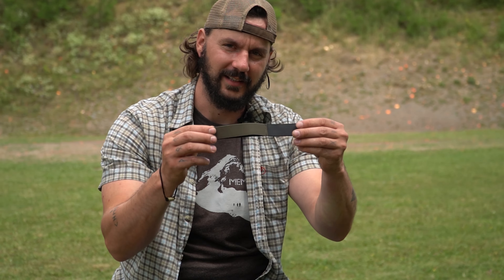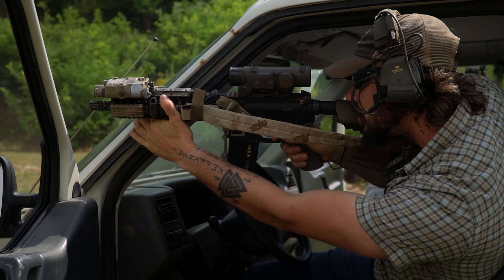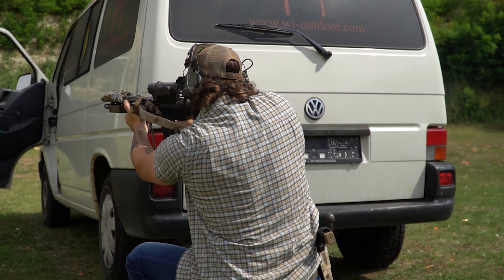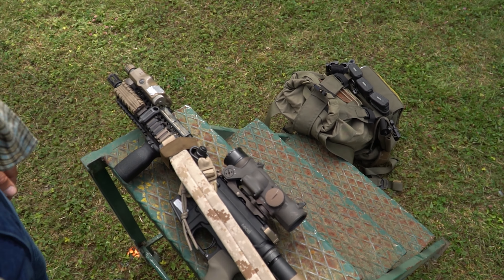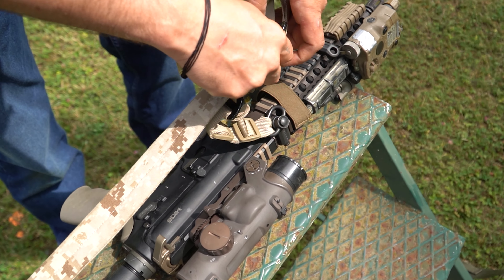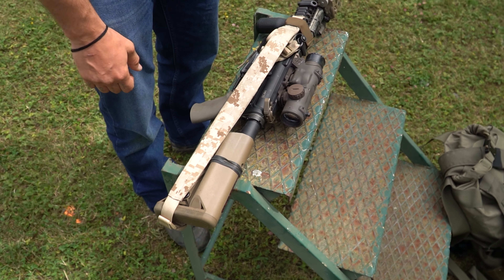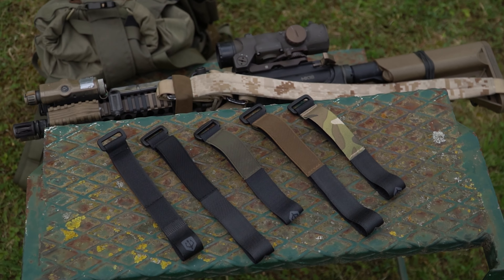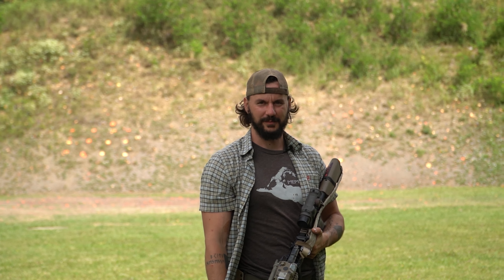Sling Retention & Storage with the Black Trident Sling Keeper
Den Gewehrriemen kompakt an deiner Waffe verstauen wenn er nicht benötigt wird? Ja das geht. Mit dem Black Trident Sling Keeper. In diesem Video zeigt euch David von Black Trident, dass der Sling Keeper ein unerlässlicher Bestandteil an eurem Waffensystem ist - egal ob AR15, AR10, MCX, AK47 oder AUG. Dieses Teil gehört an jedes Gewehr an dem ein Riemen ist.

JOIN THE CULT.

INHALTE
00:00 - 01:08 Vehicle Drill Intro
01:08 - 01:20 Sling Keeper Intro
01:20 - 01:47 Warum Sling Keeper
01:47 - 02:49 Sling Keeper am Gewehr montieren
02:49 - 03:48 Gewehrriemen mit Sling Keeper fixieren
03:48 - 04:10 Farben, Verfügbarkeit